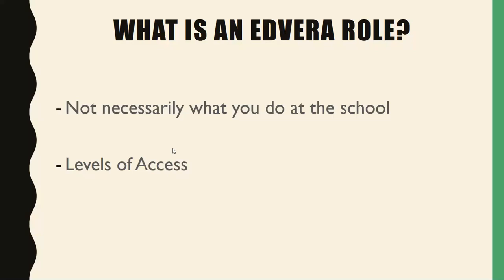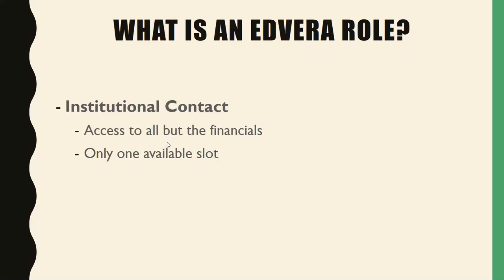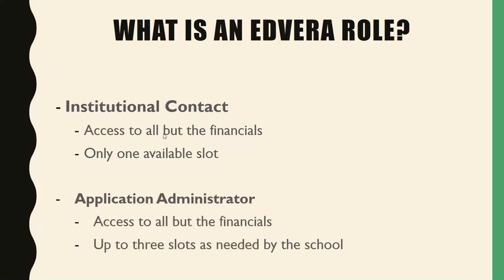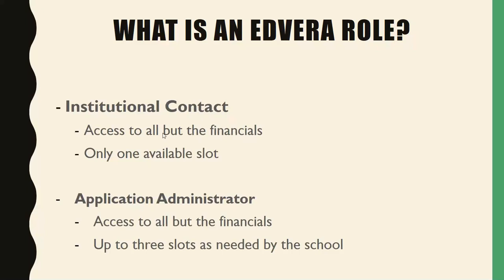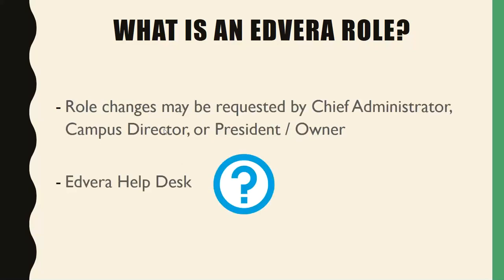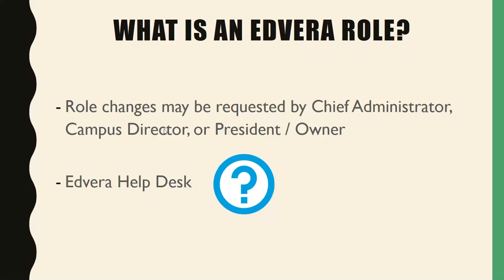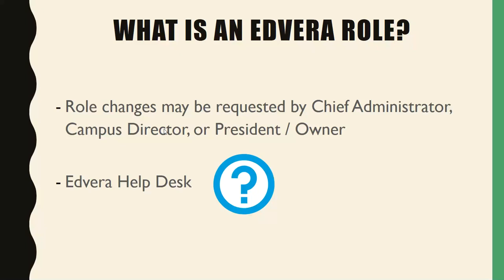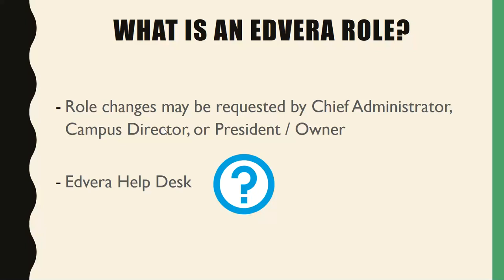EDvera Web Short - What is an EDvera Role?